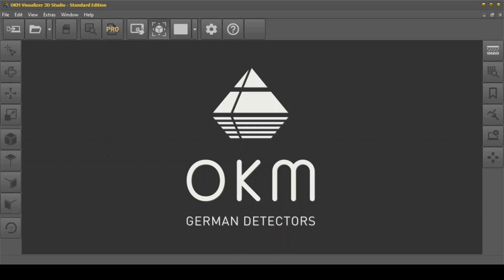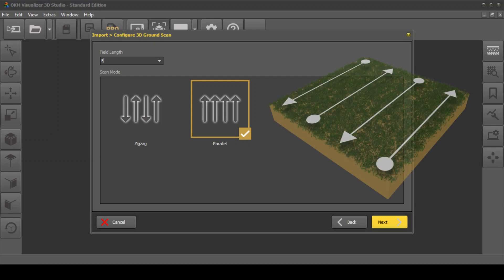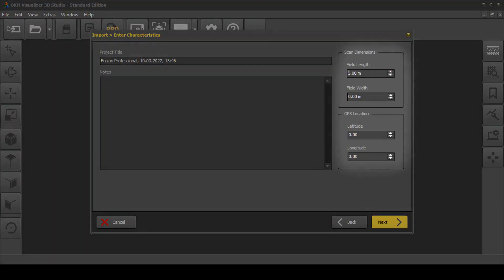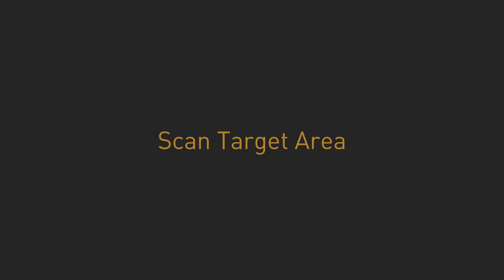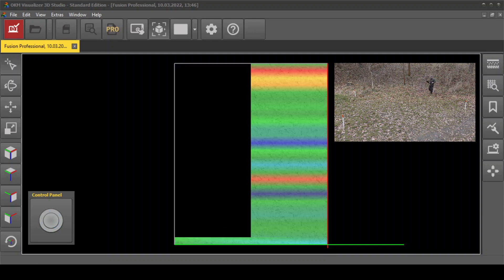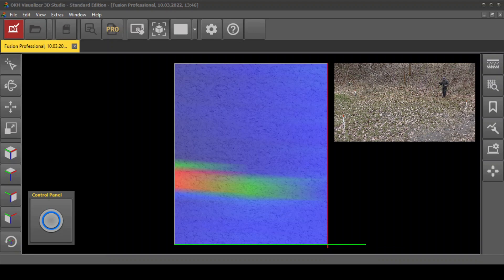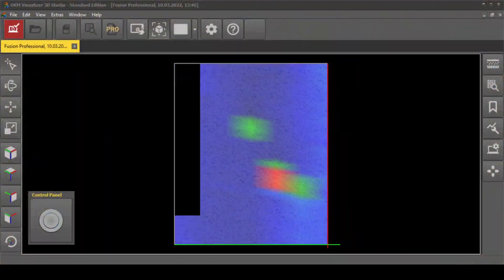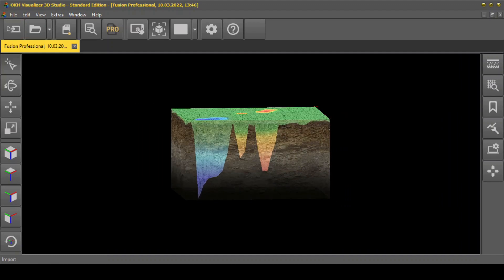TUTORIAL ⚙️ #4 3D Ground Scan | Detect treasures and cavities with OKM Fusion Professional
Use 3D Ground Scan to detect structures and objects. These are visualized in three-dimensional representations that allow to determine the position, size and depth of targets and can be further analyzed in OKM’s detection software Visualizer 3D Studio.

Learn how to use the Fusion Pro 3D Ground Scan mode:
0:08 Why 3D Ground Scan?
0:30 Configure 3D Ground Scan
1:19 Scan Target Area
2:08 Finish Scan
2:23 Analyze Scan Image